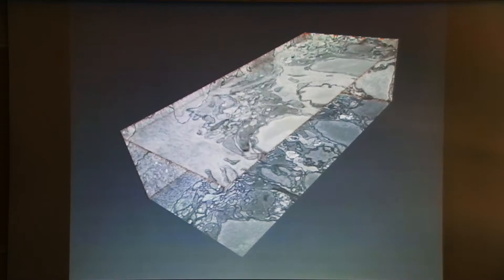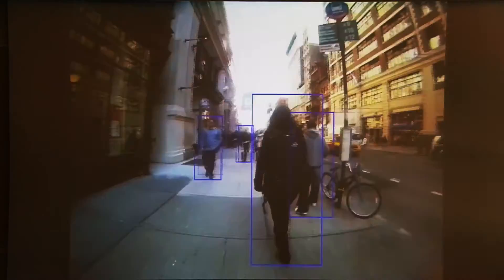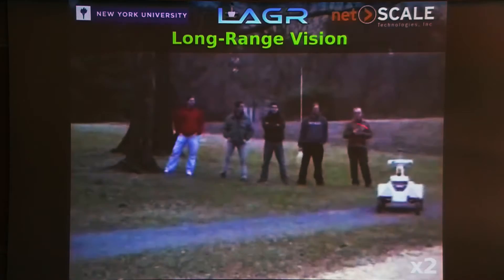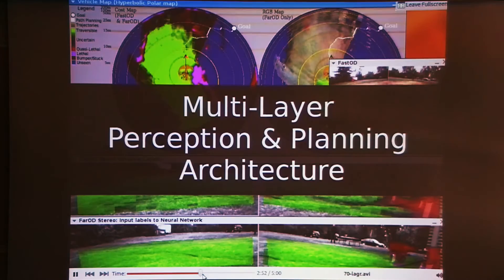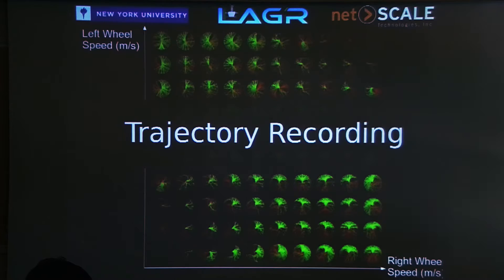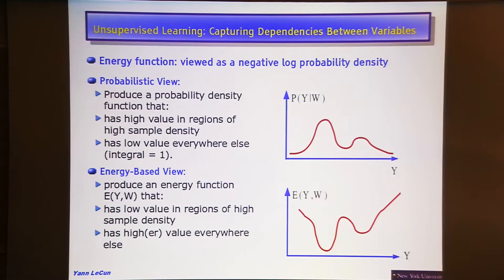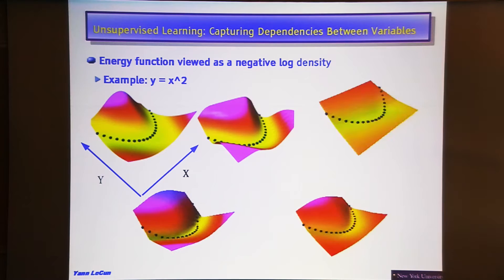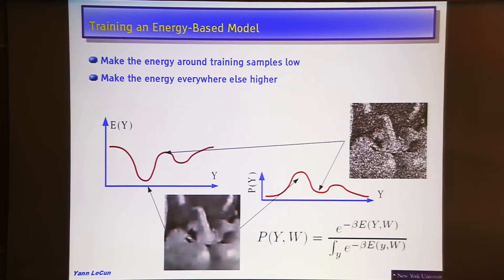Yann LeCun: "Deep Learning, Graphical Models, Energy-Based Models, Structured Prediction, Pt. 2"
"Deep Learning, Graphical Models, Energy-Based Models, Structured Prediction, Pt. 2"
Yann LeCun, New York University